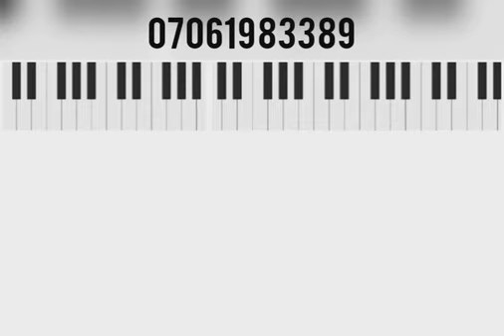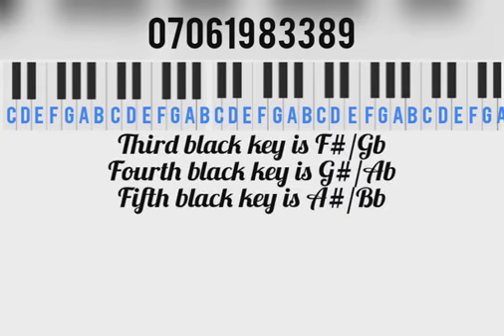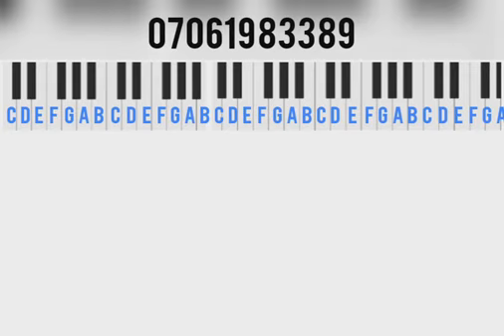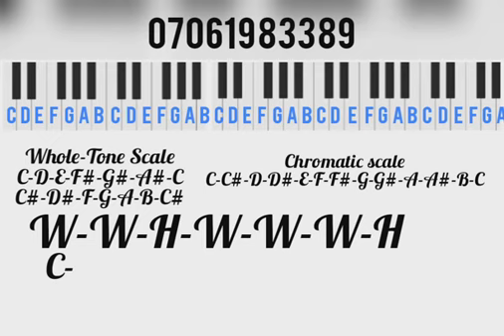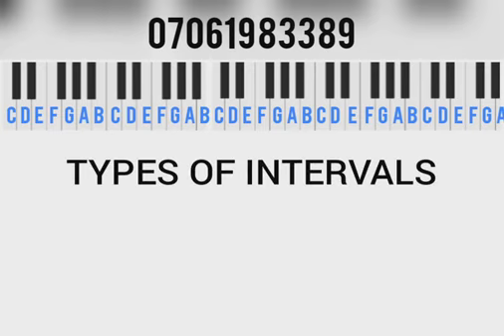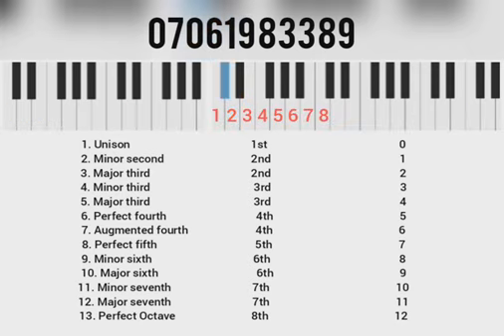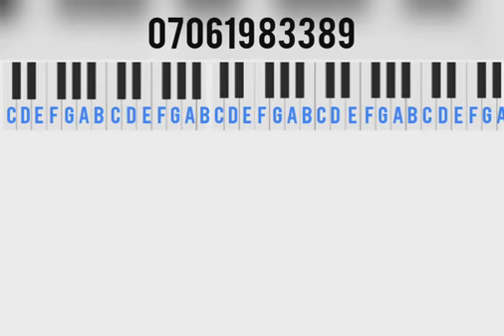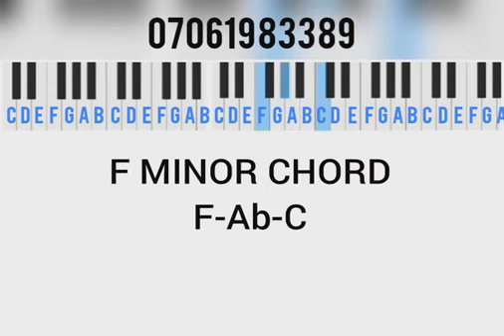Piano Lessons | How to name Chords | Form chords | Intervals.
Learn all the fundamentals needed to name chords and form chords with the knowledge of interval Quality and Quantity

Get access to Training Materials below

How to play the Saxophone in 7Days
Gospel song medley
Pentatonic scale patterns
All the keys finger chart
Bonus piano lessons